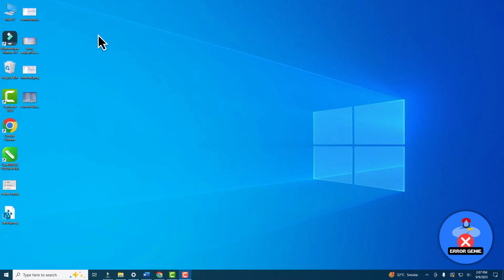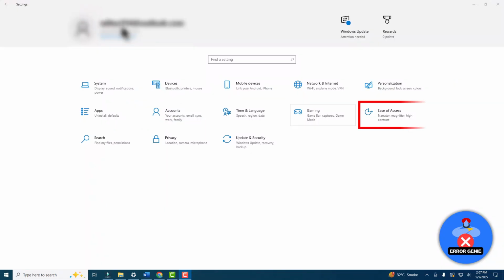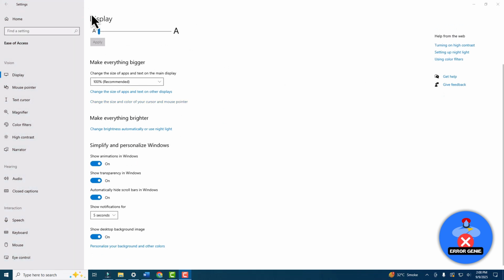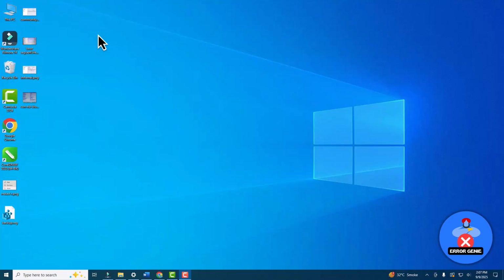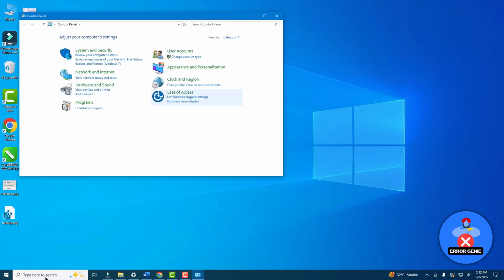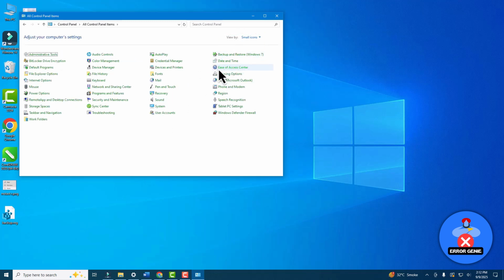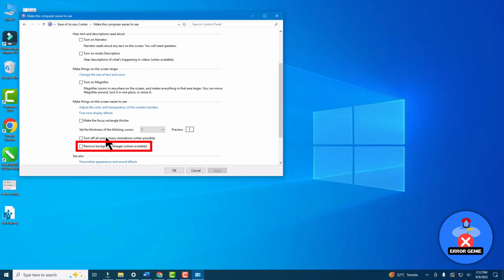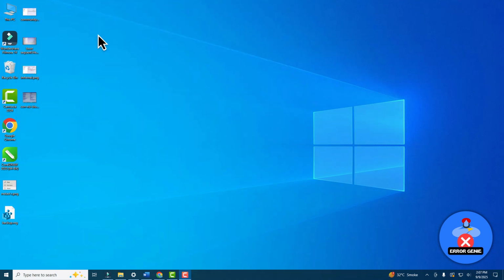How To Fix Black Desktop Background in Windows 10 11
How To Fix Black Desktop Background in Windows 10 11. Are you frustrated because your Windows 10 or Windows 11 desktop background suddenly turned black and you can’t set your wallpaper back to normal? You’re not alone. Thousands of Windows users encounter the black desktop background problem caused by misconfigured settings, corrupted files, display driver issues, or even Group Policy restrictions.

By the end of this guide, your desktop will look exactly the way you want with your favorite wallpaper.

🔍 Why Does My Windows Desktop Background Turn Black?

Before fixing, it’s important to understand why this happens. Common causes include:

Accidental Settings Change – Windows may reset personalization options after an update.

Ease of Access Settings – The “Remove background images” feature may be turned on.

Corrupt Wallpaper File – Your selected background image might be damaged or missing.

System File Corruption – Missing or damaged system files can prevent Windows from displaying images.

Outdated or Faulty Display Drivers – GPU problems often trigger display glitches.

Registry Errors – Misconfigured registry keys can block background images.

Group Policy Restrictions – In some corporate PCs, admins restrict wallpaper settings.

🛠️ Step-by-Step Fixes for Black Desktop Background

1️⃣ Method 1 – Check Windows Background Settings

Right-click your desktop → select Personalize.

Under Background, ensure it’s set to Picture or Slideshow, not Solid Color.

Select a new wallpaper and check if it displays.

🔑 Tip: If using Windows 11, make sure you’re applying the wallpaper on the correct monitor in multi-display setups.

2️⃣ Method 2 – Disable “Remove Background Images” in Ease of Access

Press Win + R, type control, and hit Enter.

Go to Ease of Access Center → Make the computer easier to see.

Uncheck Remove background images (where available).

Click Apply → OK.

This often fixes the black screen background immediately.

3️⃣ Method 3 – Run System File Checker (SFC)

Type:

sfc /scannow

Let the scan complete. Restart your PC and reapply your wallpaper.

4️⃣ Method 4 – Update or Rollback Display Drivers

Press Win + X → Device Manager.

Expand Display Adapters.

Right-click your GPU → Update driver.

If the issue started after a recent update, choose Rollback driver instead.

5️⃣ Method 5 – Fix Registry Keys for Wallpaper

⚠️ Caution: Editing the Registry requires care.

Press Win + R, type regedit.

Navigate to:

HKEY_CURRENT_USER\Control Panel\Desktop

Look for Wallpaper entry.

Ensure it points to a valid image file path.

If “Wallpaper” is blank or points to a missing image, update it.

6️⃣ Method 6 – Check Group Policy Settings (Pro/Enterprise Editions)

Press Win + R, type gpedit.msc.

Navigate to:

User Configuration → Administrative Templates → Desktop → Desktop

Ensure Desktop Wallpaper is set to Not Configured.

7️⃣ Method 7 – Delete TranscodedWallpaper File

Press Win + R, type:

%AppData%\Microsoft\Windows\Themes\

Locate TranscodedWallpaper file and delete it.

Restart PC and re-set wallpaper.

8️⃣ Method 8 – Reset Windows Theme

Sometimes themes get corrupted.

Right-click desktop → Personalize → switch to another theme.

Re-apply wallpaper manually.

🎯 Advanced Troubleshooting for Persistent Black Background Issues

If none of the above works, try:

Check GPU hardware acceleration settings in Windows.

Create a new user profile to check if wallpaper settings are corrupted for your account.

Perform System Restore if the problem started recently.

Reinstall Windows as a last resort (rarely needed).

📱 Works on Laptops, Desktops, and All Monitors

This guide applies to:

Dell, HP, Lenovo, Acer, Asus, Microsoft Surface devices

Both single-monitor and dual-monitor setups

Windows 10 Home/Pro/Enterprise and Windows 11 versions

🙋 FAQ – Windows Black Desktop Background Fix

Q1: Why is my Windows wallpaper black after restart?
➡ It may be due to corrupted wallpaper files or Ease of Access settings.

Q2: Why does Windows 11 keep removing my background image?
➡ Group Policy, corrupted cache, or third-party apps may reset wallpaper settings.

Q3: Can malware cause black desktop background?
➡ Rare, but possible. Always run a full antivirus scan.

Q4: Do I need third-party wallpaper apps?
➡ Not usually. Built-in personalization works if fixed correctly.